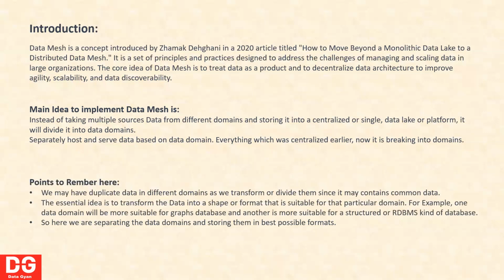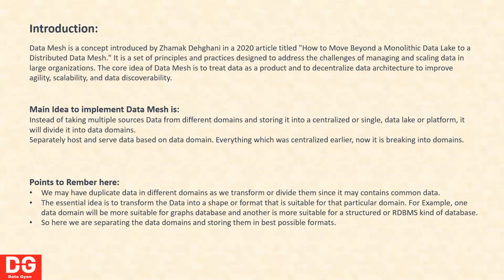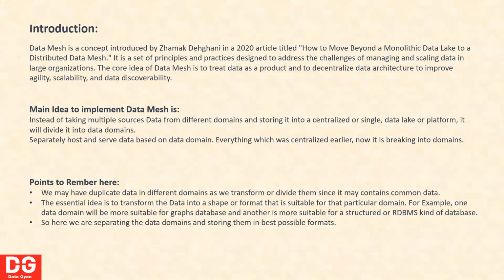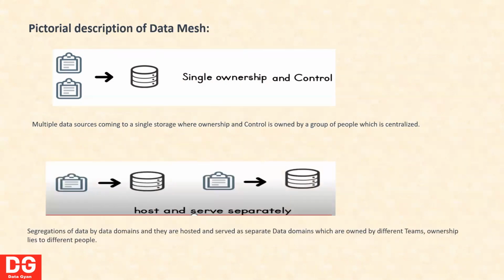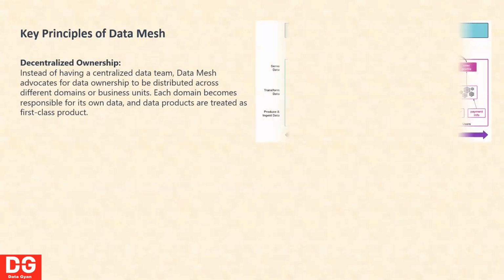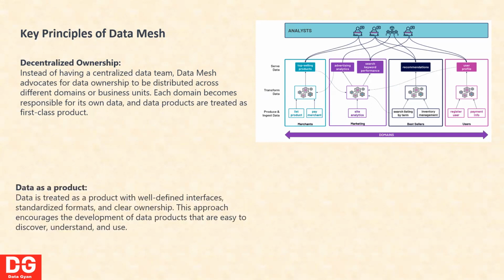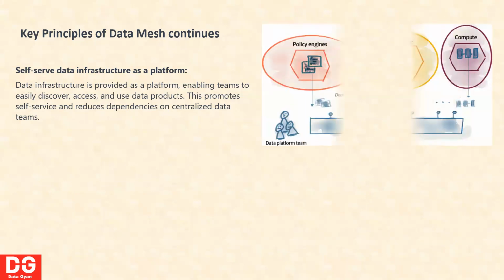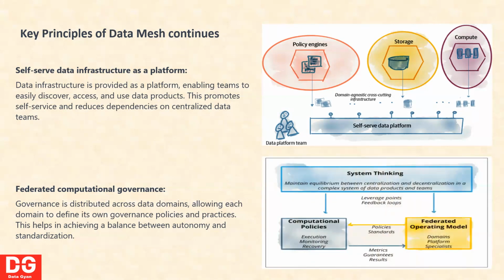Data Mesh For Data Analyst | Data Mesh For for beginners in 2024 |Data Gyan Academy Bangalore